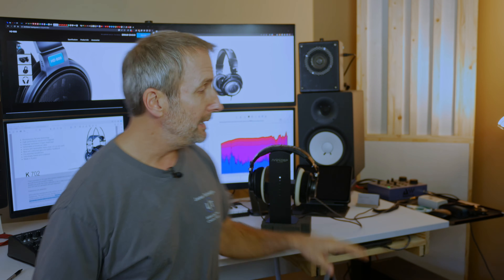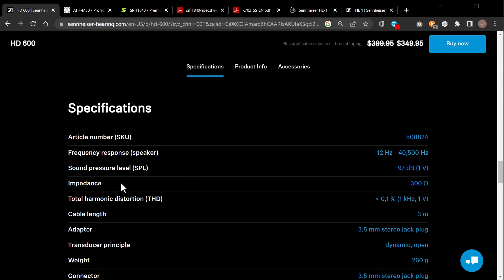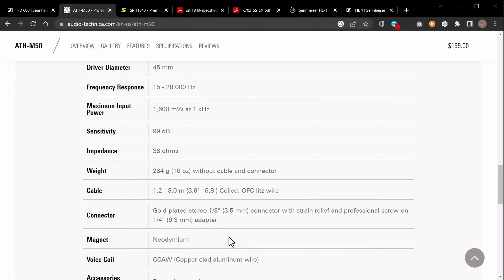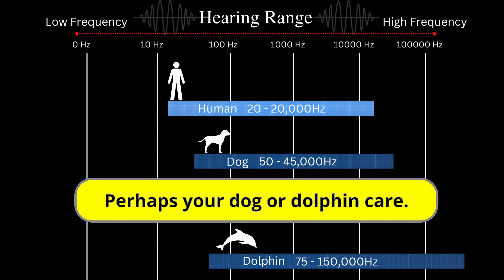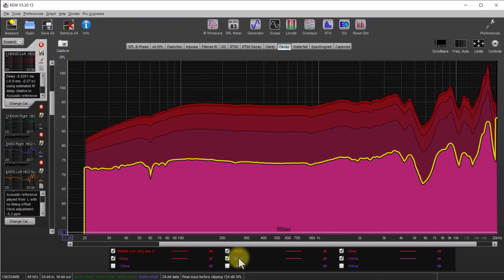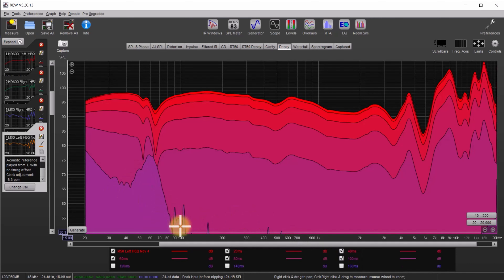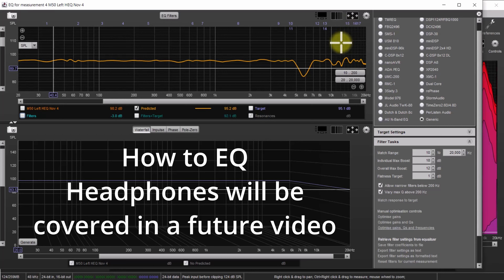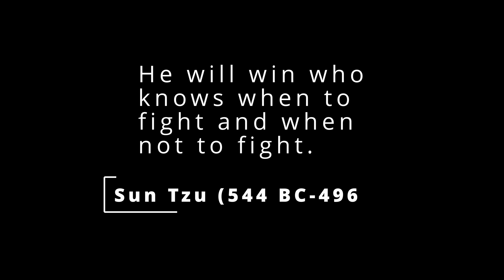Shorter: Open vs Closed back? How To Choose The Right Headphones... For You!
Today we will compare the Sennheiser HD-600 and the Audio Technica ATH-50. We are also looking at specs from AKG and Shure. Using a Mini DSP H.E.A.R.S. test rig we will measure the HD-600 and ATH-M50 and look at the data in Room EQ WIzard.